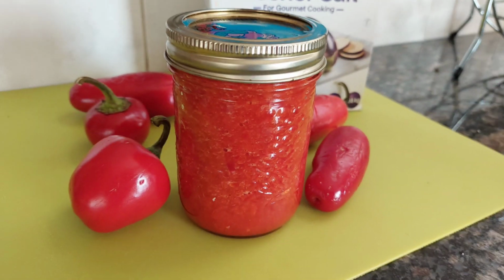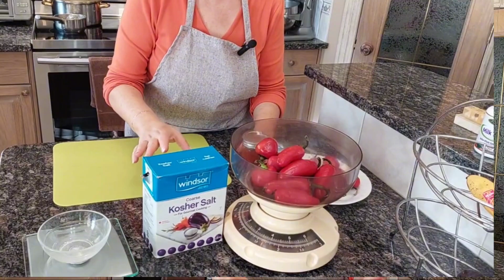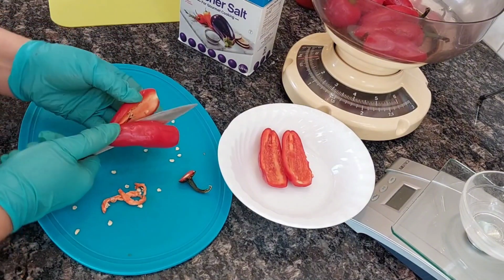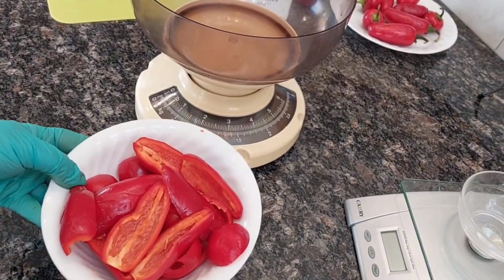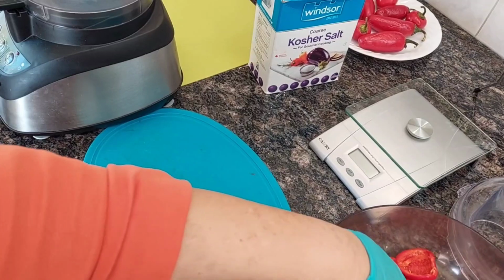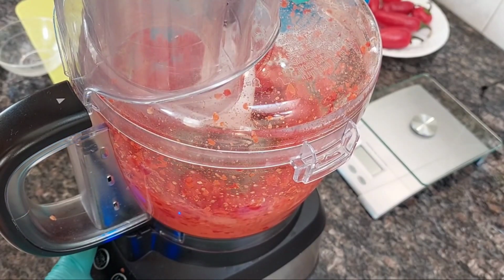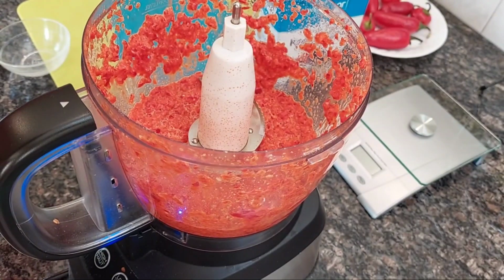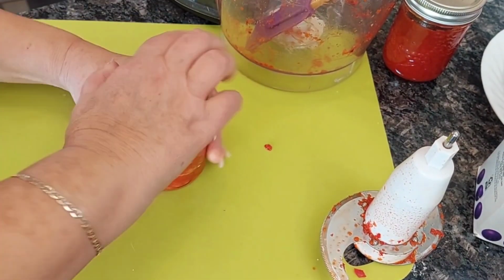Jalapeño Chili Pepper Preserve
Small batch jalapeno paste for the heat lovers. You can use any red hot pepper for this recipe. I used a mix of jalapeno and round chili peppers. This spicy red pepper preserve is very easy to make and it is excellent addition anytime you want to spice up your dish.
Grab the recipe bellow and make some!

Ingredients:
For each bach - 250 ml jar- you will need:

200 gr. of cleaned out peppers, (aprox. 300 gr. of whole peppers)
40 gr.  kosher salt
1-250 ml jar
1 metal lid with rubber seal
1 screw band

NOTE: You can double, (or triple) the recipe to make 2  (or 3)  jars at once, just make sure you keep them in a cold, dark place.  Refrigerate it,  once opened.